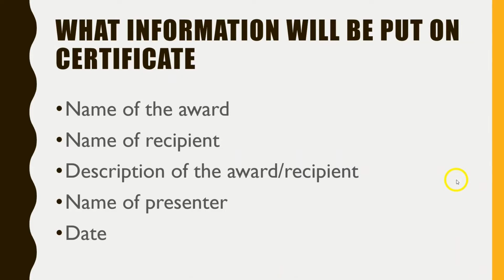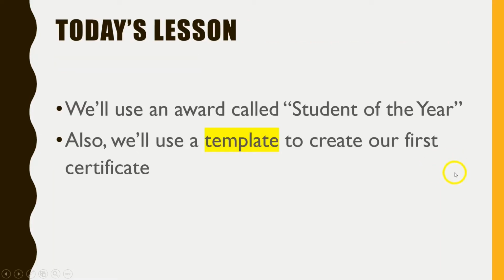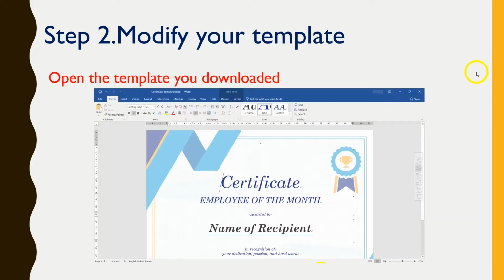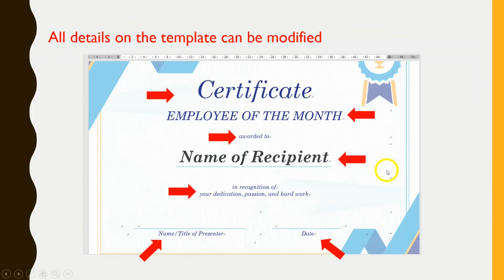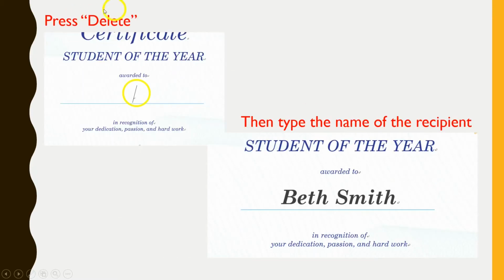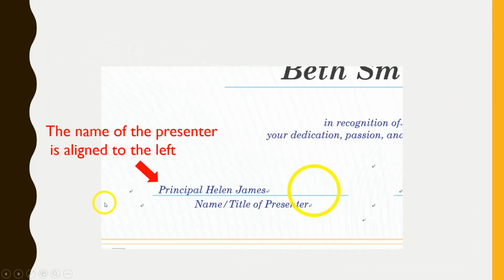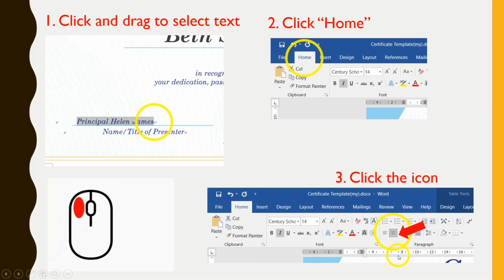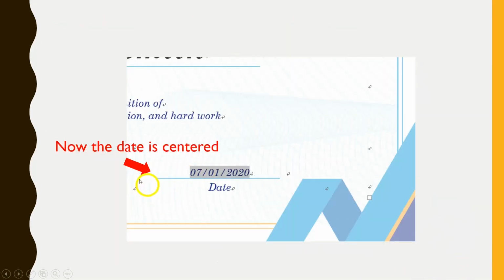[Word Practice] #2 Certificate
[Word Practice] Certificate
Use Word template to create a certificate